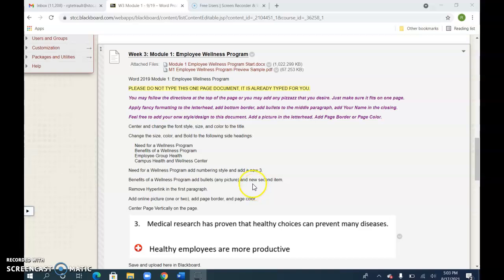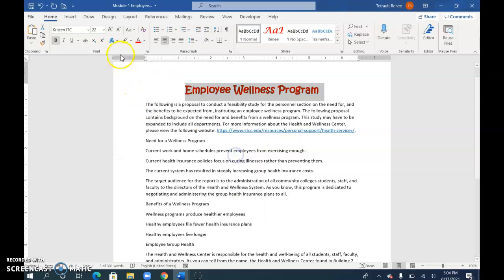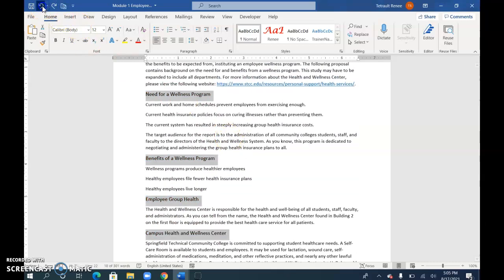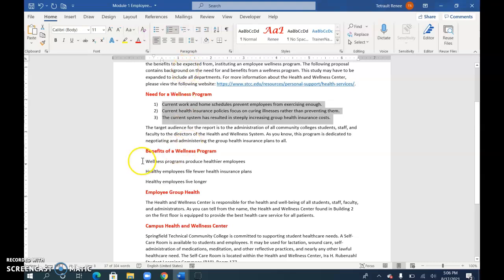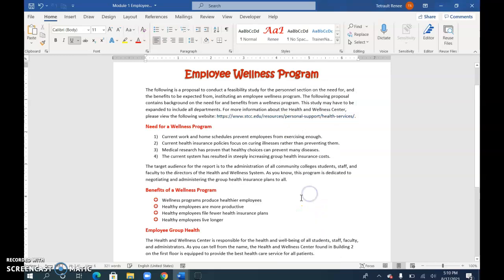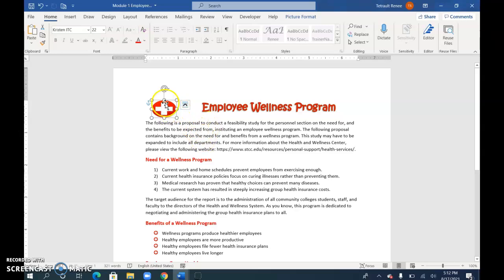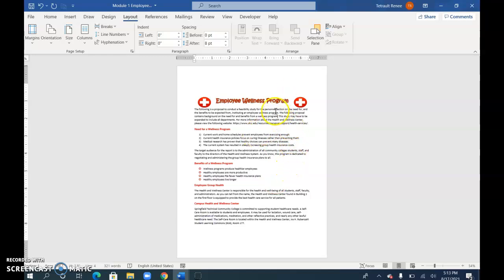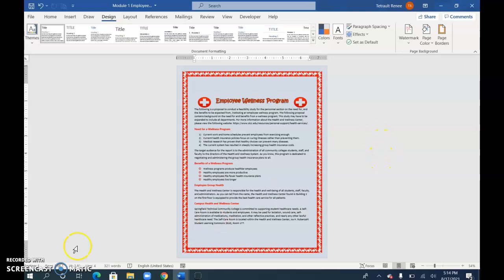M1 Employee Wellness Program